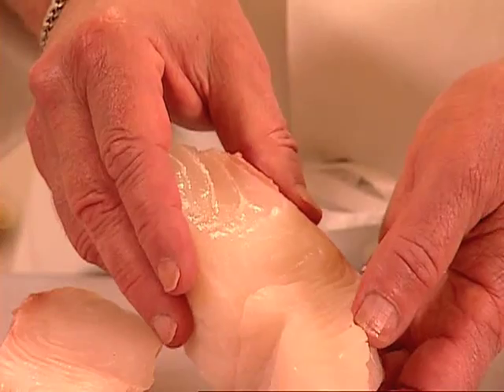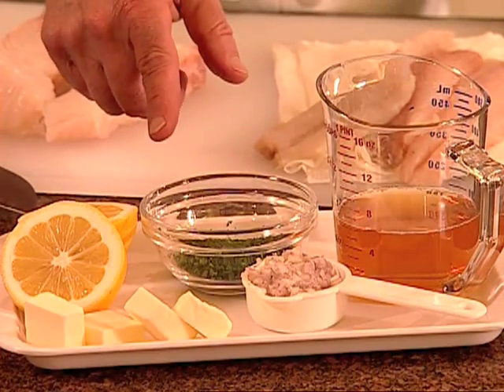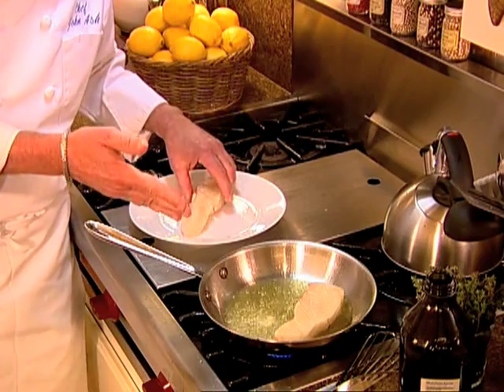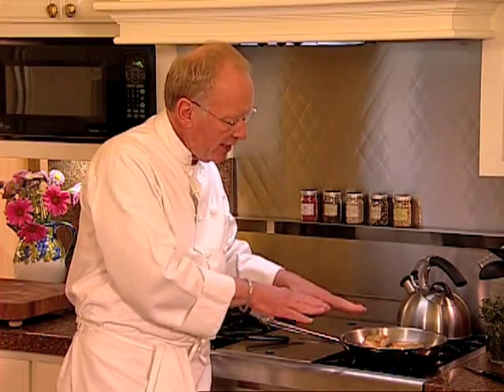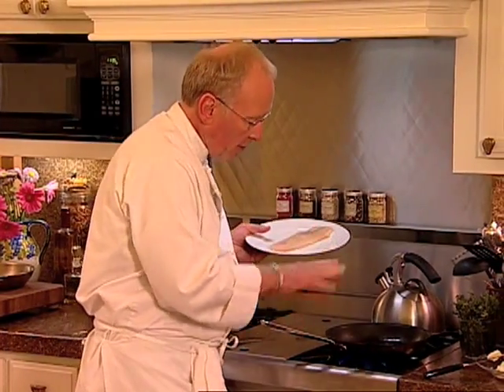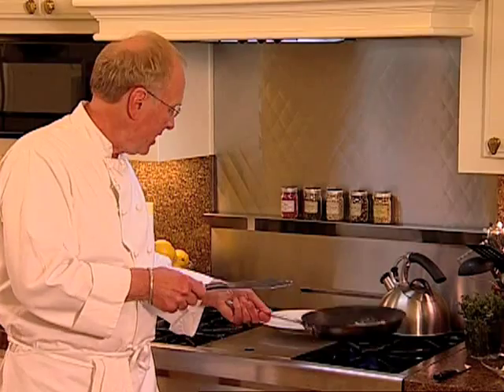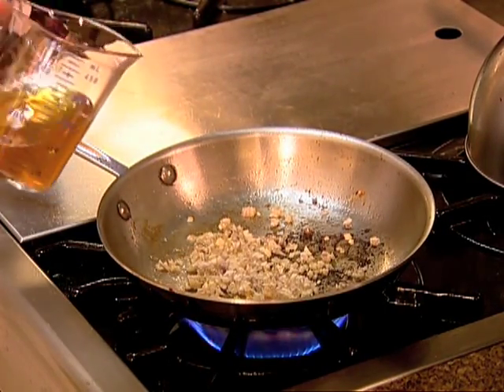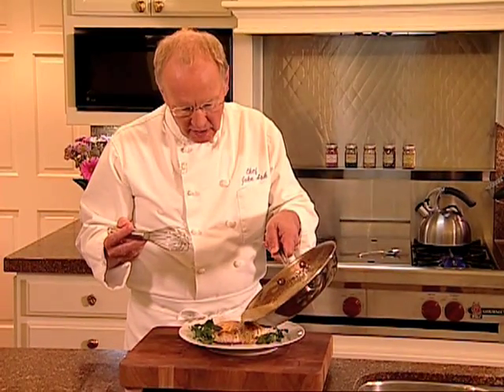Simple Techniques Pan Searing Sauteing